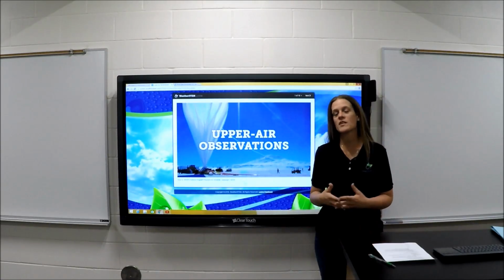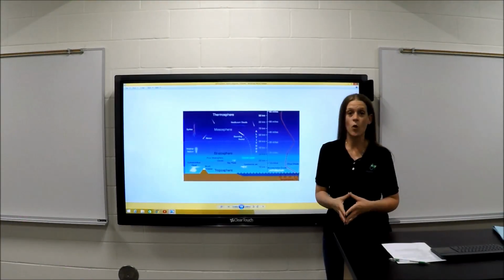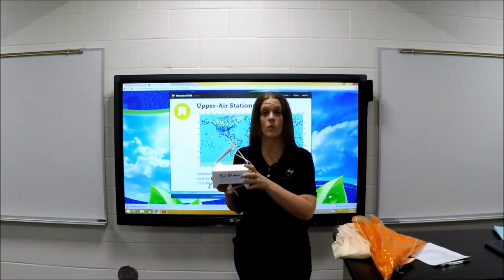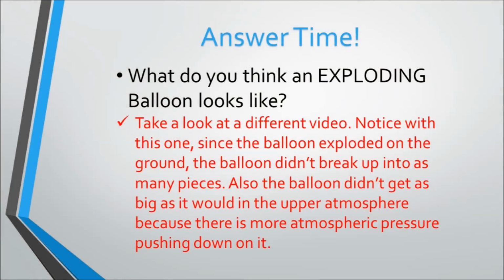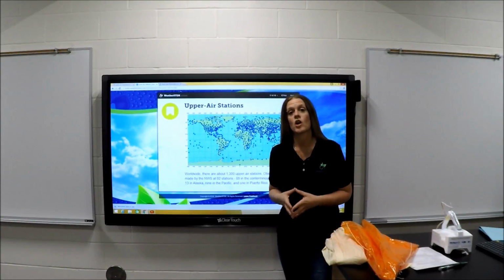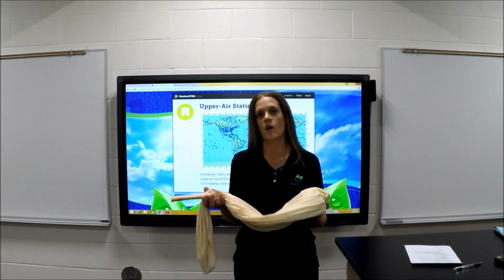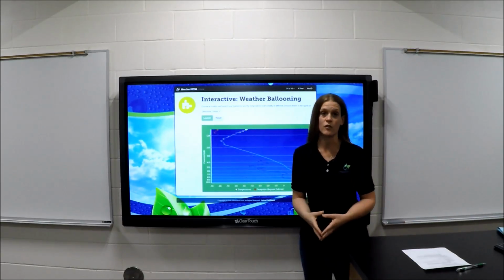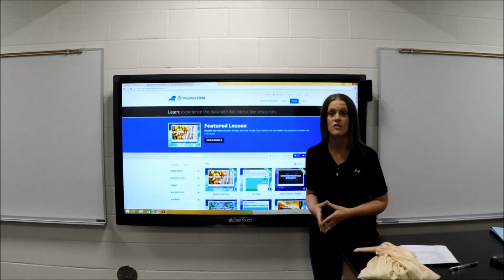WeatherSTEM Virtual Lesson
Virtual STEM Lesson discussing weather, our atmosphere and weather balloons